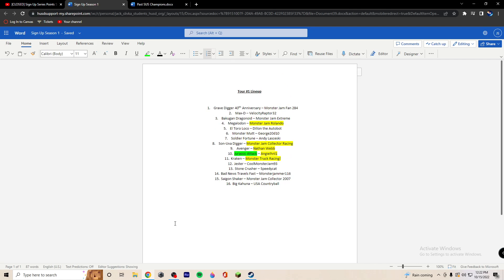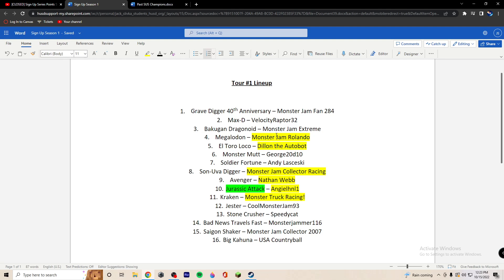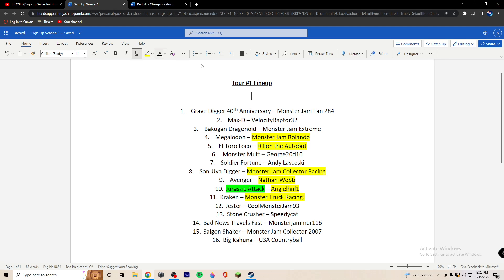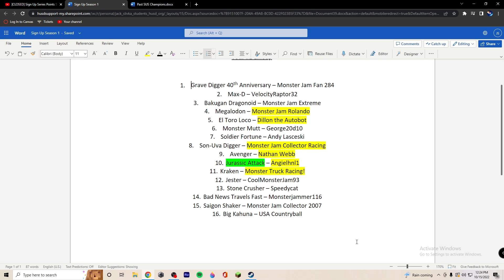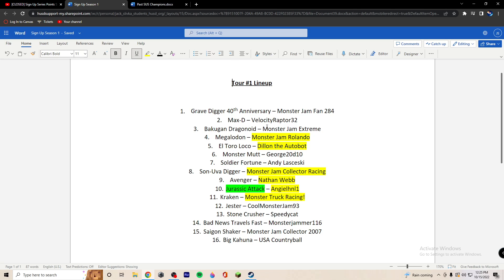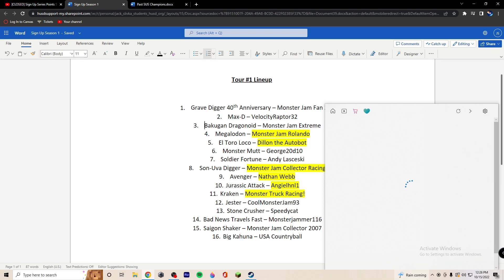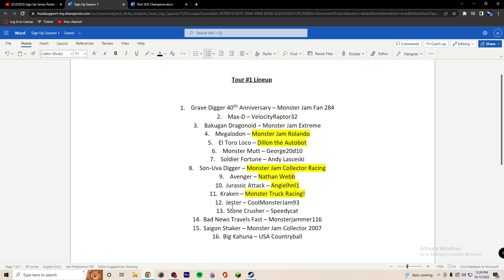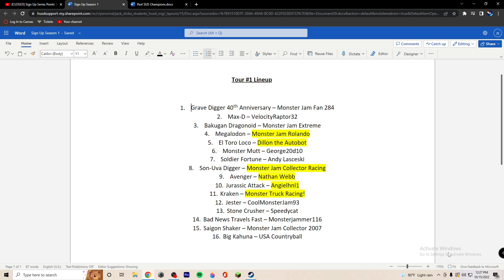Monster Jam Sign Up Series Points Season #1 FIELD OF TRUCKS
Grave Digger 40th Anniversary – Monster Jam Fan 284
Max-D – VelocityRaptor32
Bakugan Dragonoid – Monster Jam Extreme
Megalodon – Monster Jam Rolando
El Toro Loco – Dillon the Autobot
Monster Mutt – George20d10
Soldier Fortune – Andy Lasceski
Son-Uva Digger – Monster Jam Collector Racing
Avenger – Nathan Webb
Jurassic Attack – Angielhnl1
Kraken – Monster Truck Racing!
Jester – CoolMonsterJam93
Stone Crusher – Speedycat
Bad News Travels Fast – Monsterjammer116
Saigon Shaker – Monster Jam Collector 2007
Big Kahuna – USA Countryball